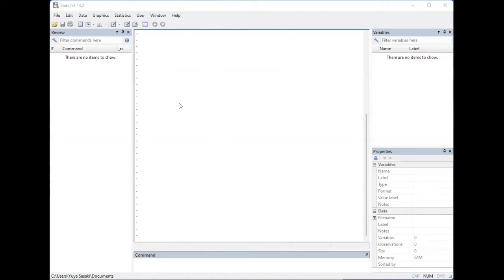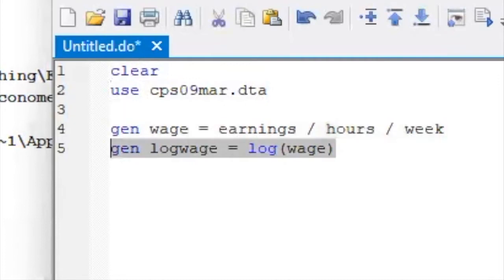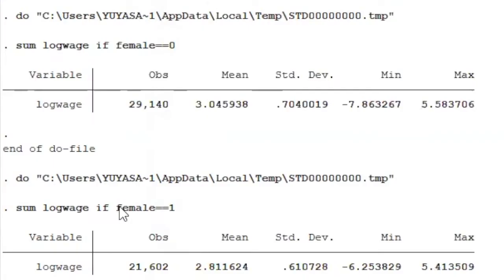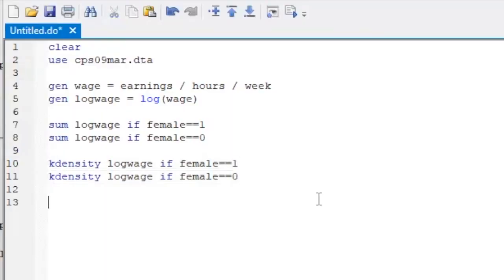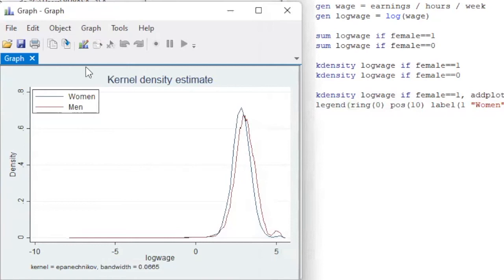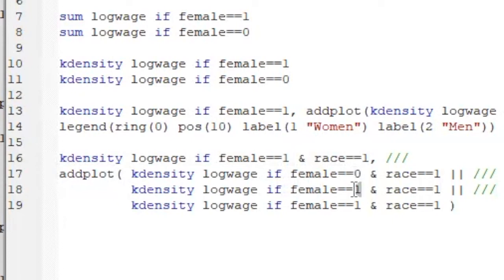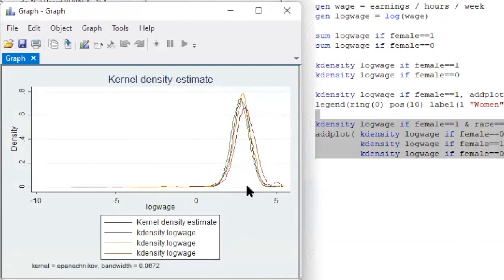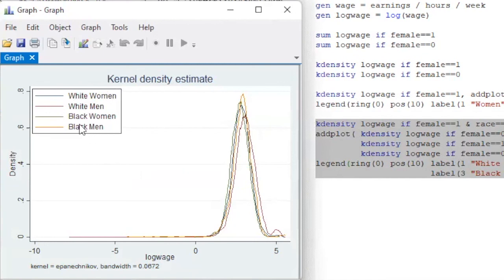Programming in Stata #2: Conditional Density & Statistics (Replicating Hansen's Section 2.3)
This video demonstrates how to plot conditional densities, and to compute conditional statistics. We replicate Section 2.3 of B.E. Hansen's textbook "Econometrics."

Y. Sasaki. Department of Economics, Vanderbilt University